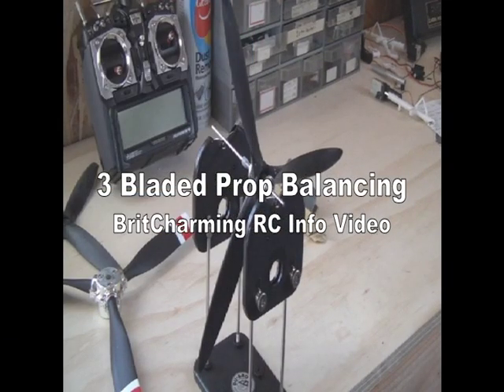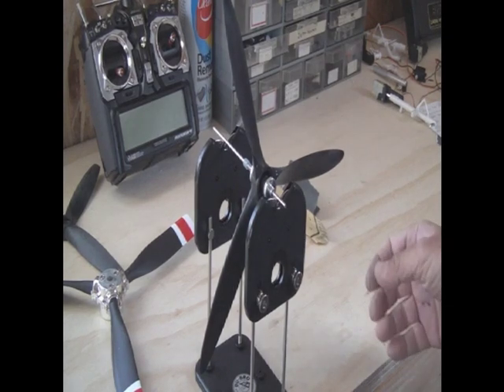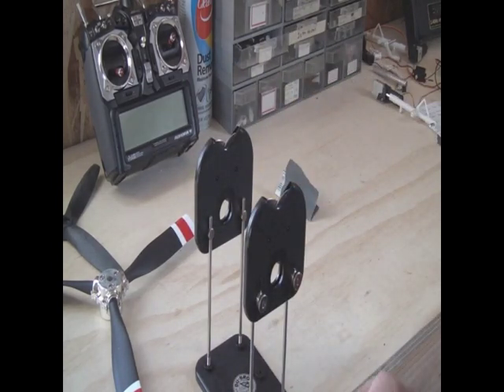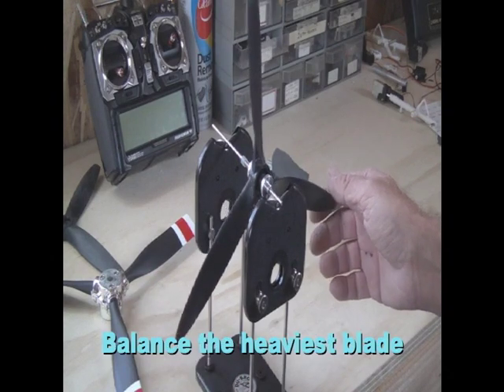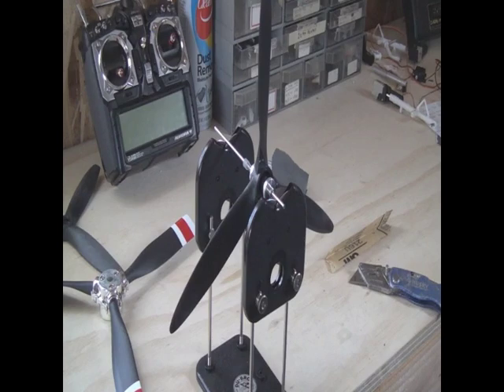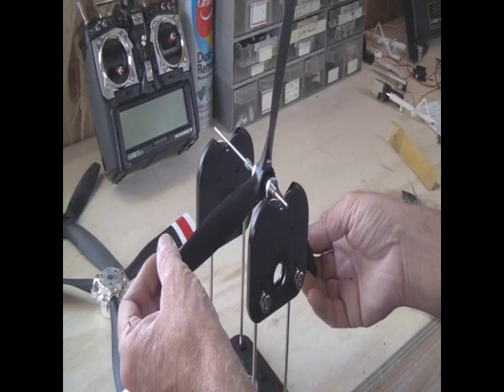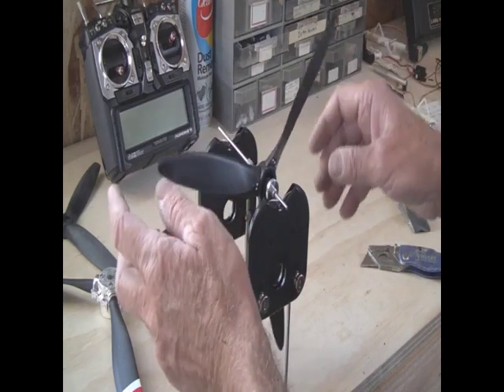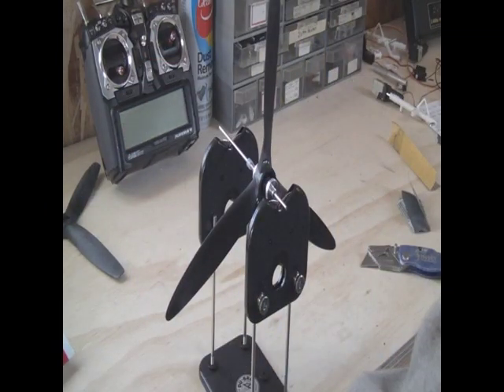3 Bladed Prop Balancing for RC Aircraft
How to correctly balance 3 blade Propeller for Radio Control Model Aircraft